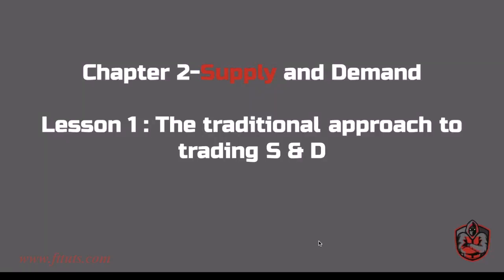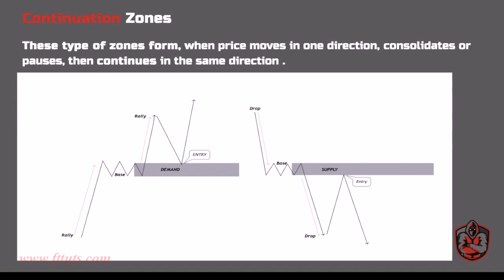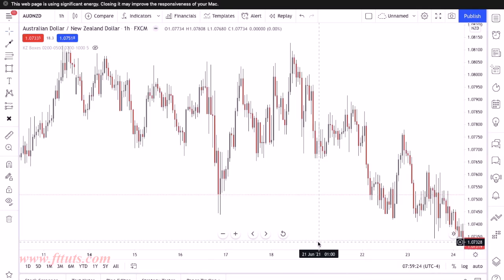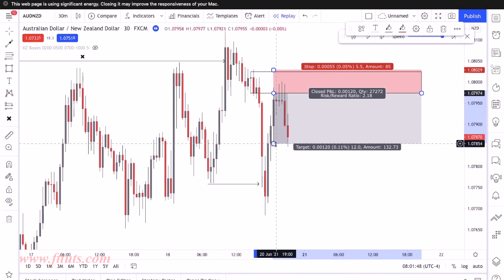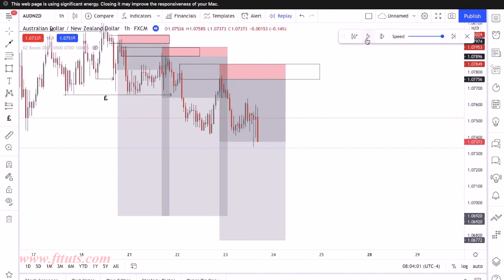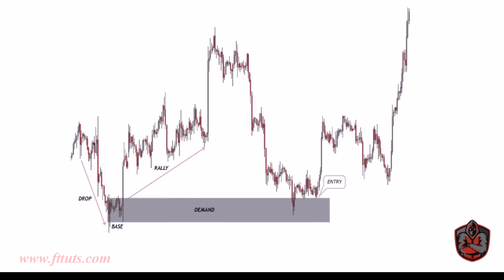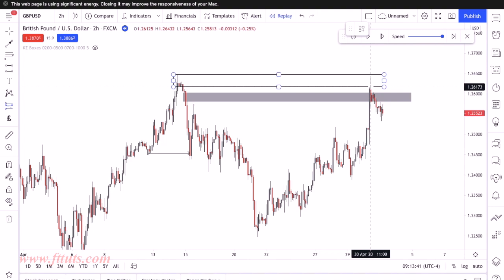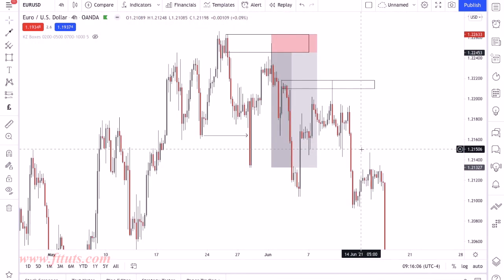المحاظرة الخامسة Smc تحليل فني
تحليل فني فوركس